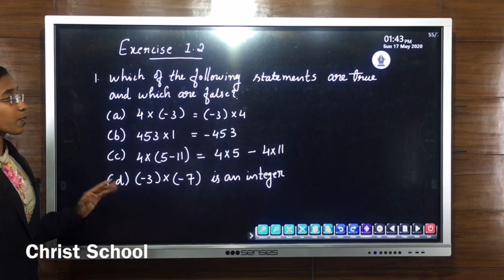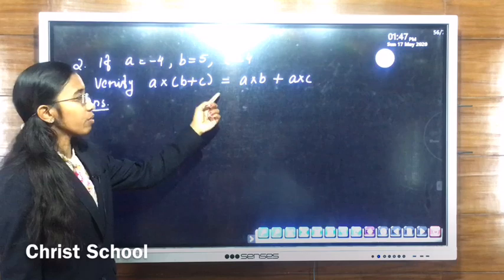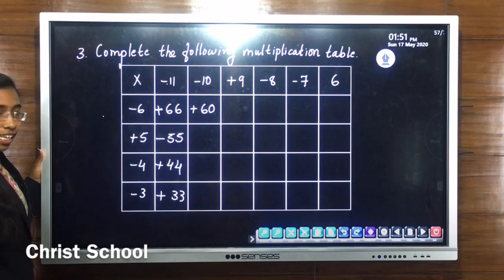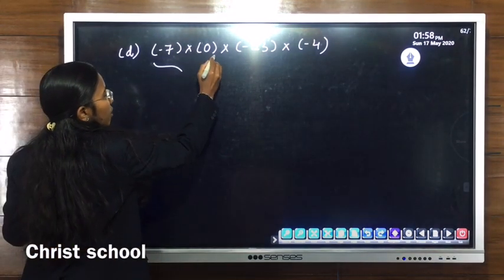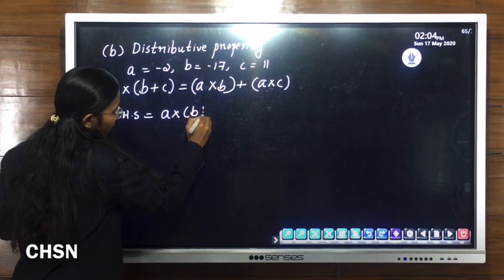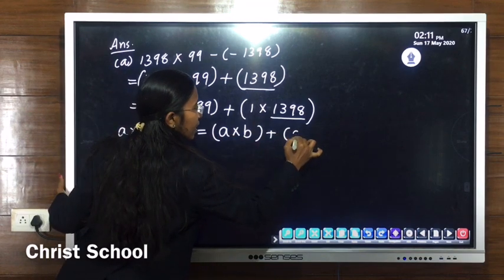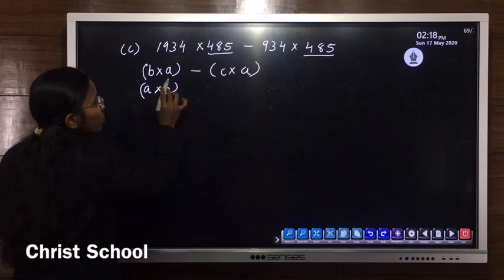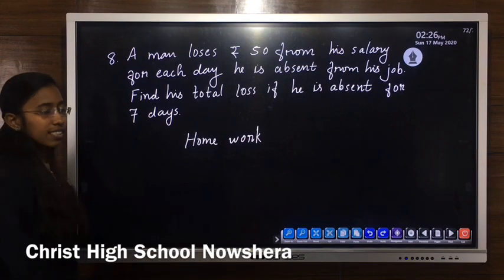Knowing Our Numbers Excercise 1 2 class 7 By Anju P Babu